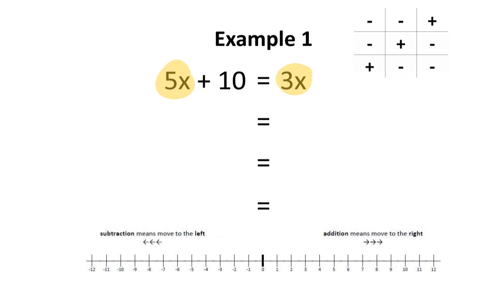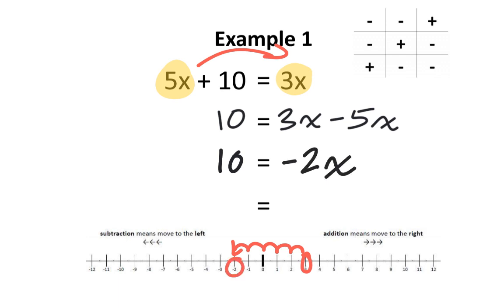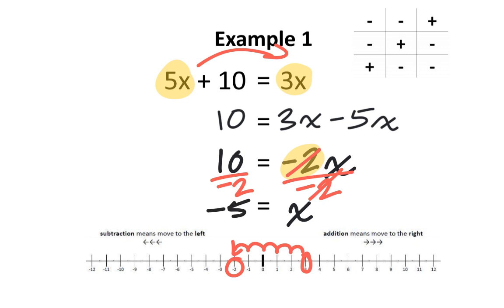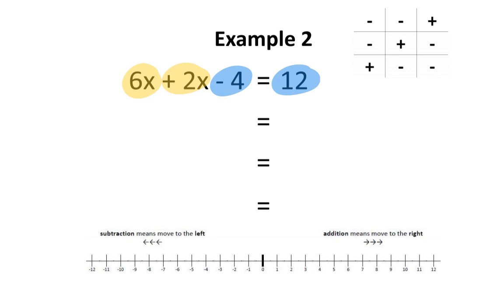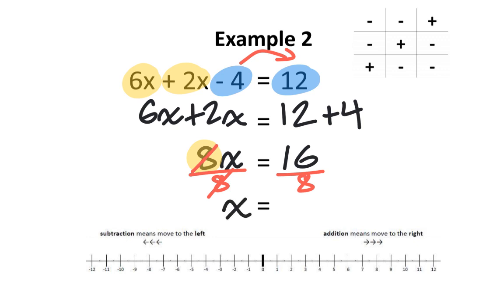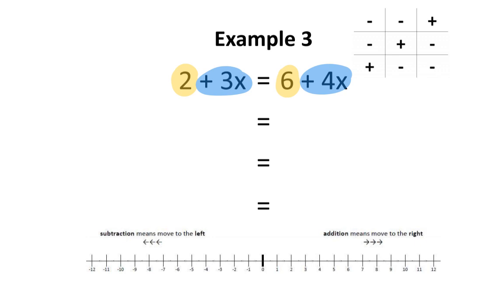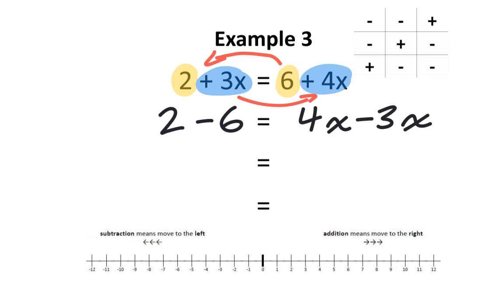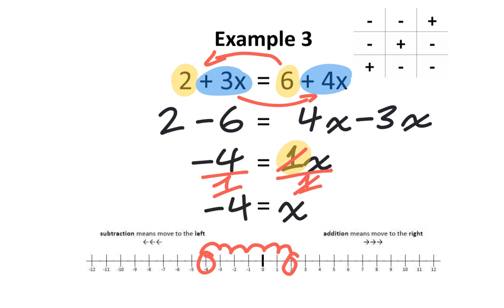Solving Multistep Equations